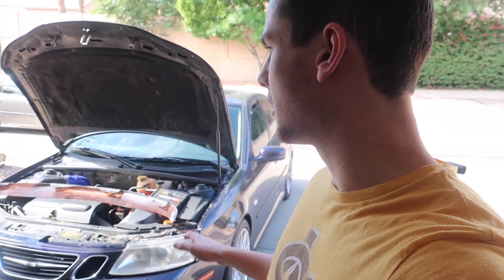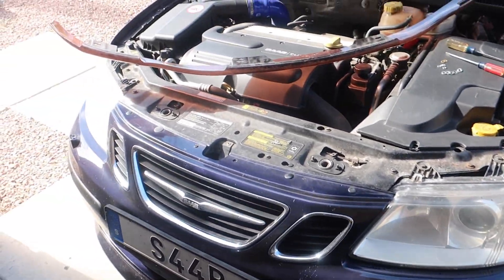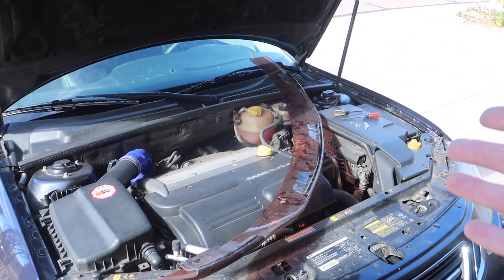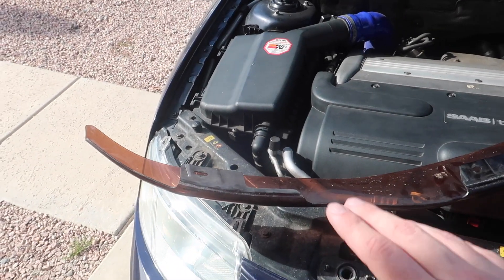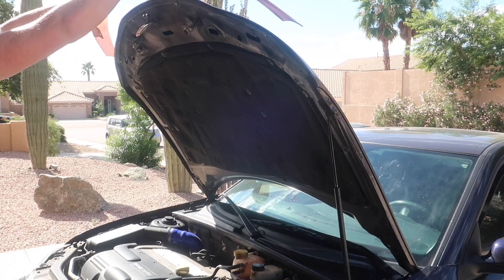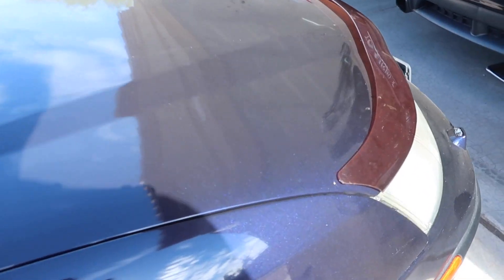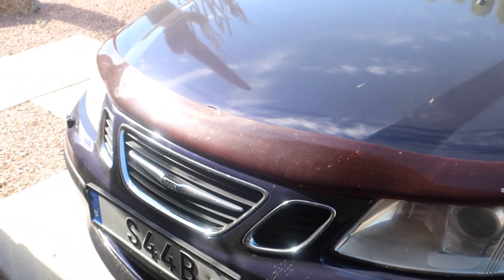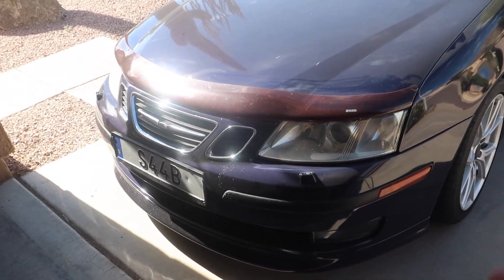Another "Mod" For My 9-3 Arc (Bug Deflector Install) + The 9-5 is Gone!